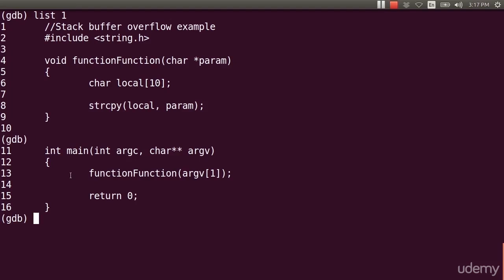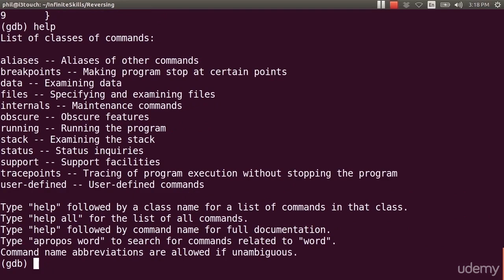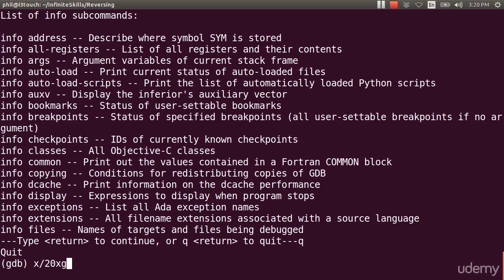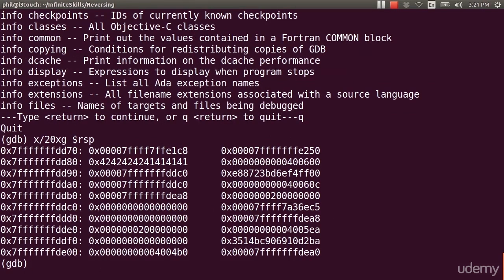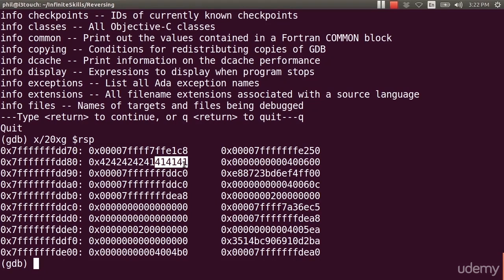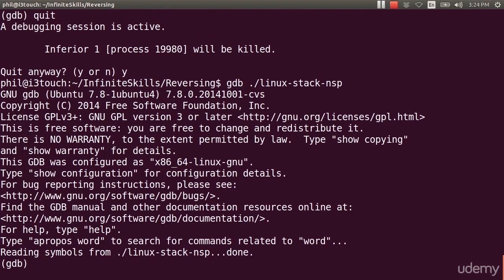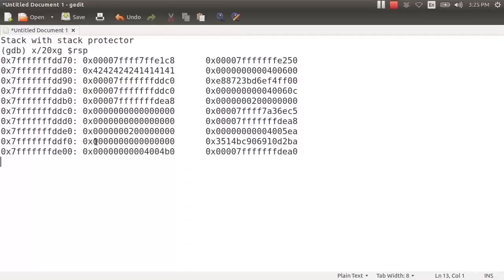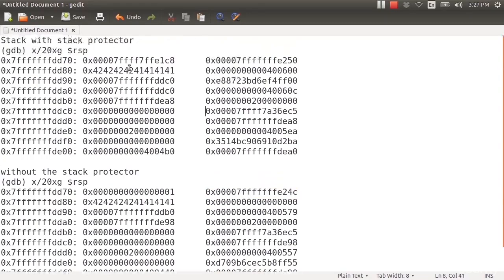044 Linux Stack Overflows Part 3